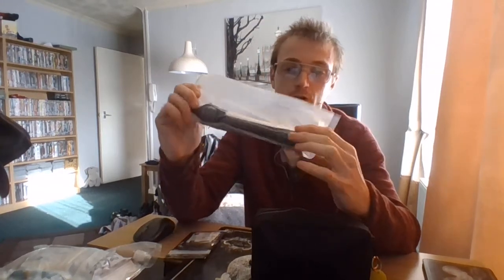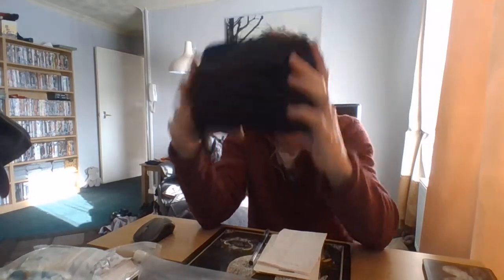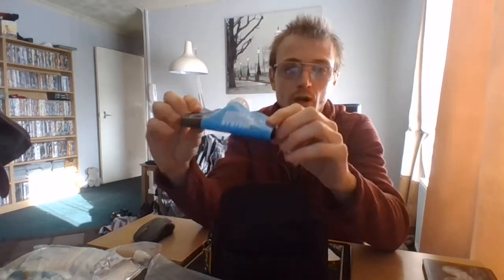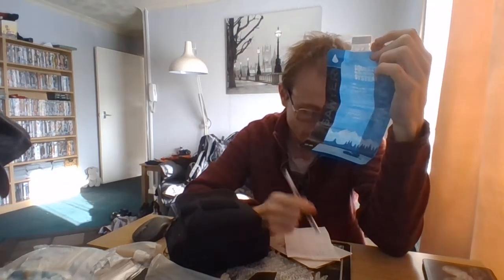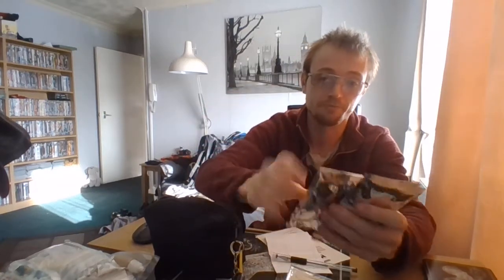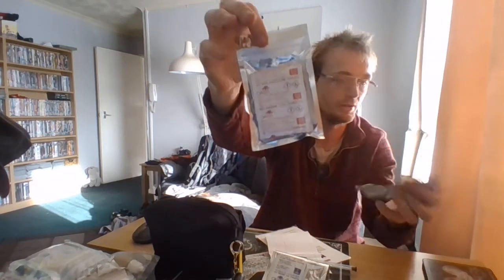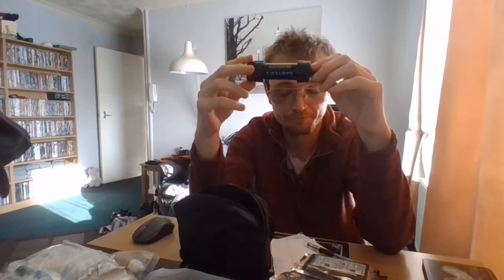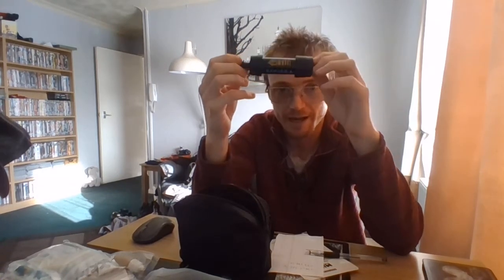my 2.o water purification kit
this is my water purification kit